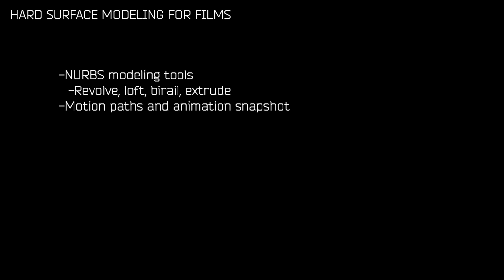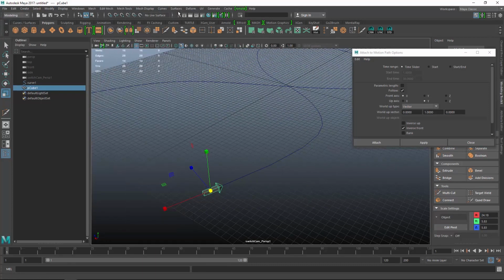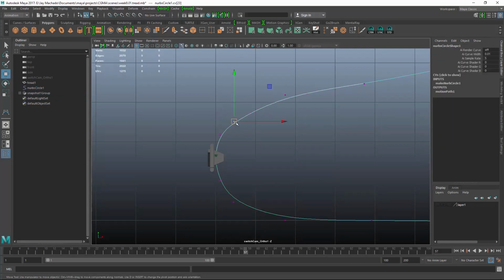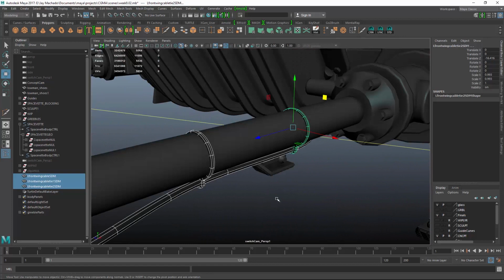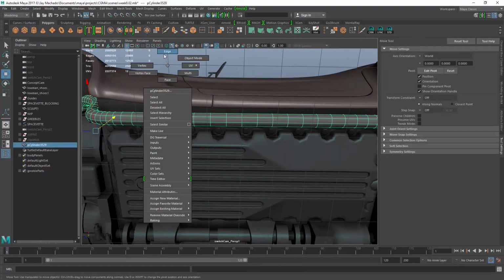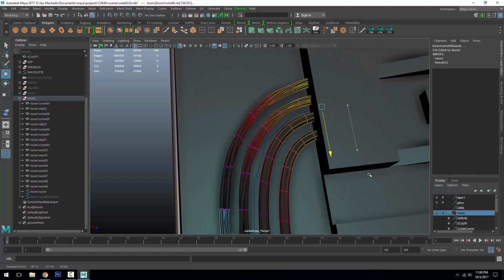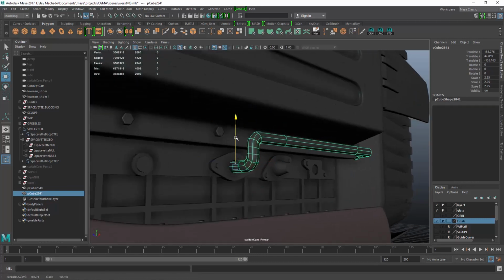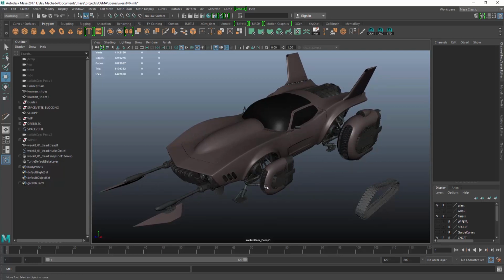Hard Surface Modeling for Films with Jay Machado - Week 8: NURBS tools for Modeling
This is a pre-recorded lecture of a class I taught for CG Master Academy (go check them out!) It was recorded in 2017 so IT'S OLD, but many of the techniques and tools are still valid!

00:00:00 Intro
00:00:27 NURBS Modeling Tools
00:20:24 Creating a Tank Tread
00:32:00 Extruding along curves
01:07:24 Using the Wire Deformer
01:22:44 Creating Extruded pipes without curves
01:30:33 Miscellaneous Cables Pipes and Tubes
01:44:53 Assignment